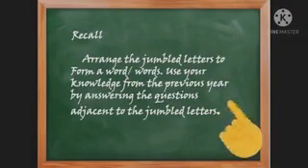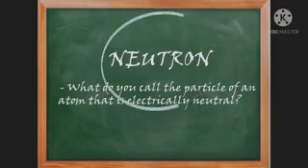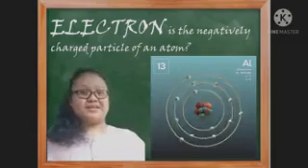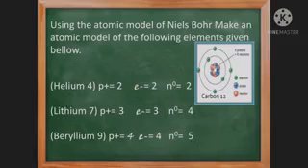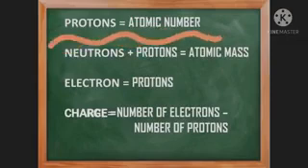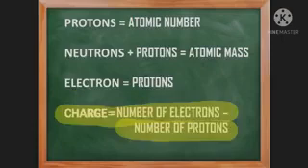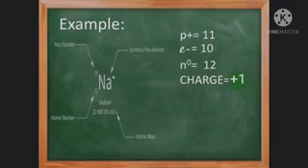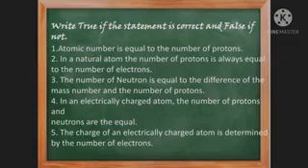Grade 8- Science Determining the Number of Protons, Neutrons and electrons in a Particular Atom.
Quarter 3 Lesson: Atoms Inside and Out

Muntik na lumabo.